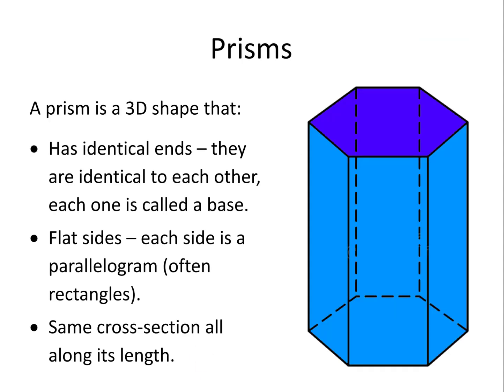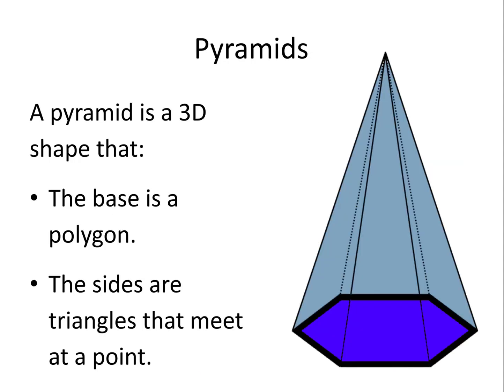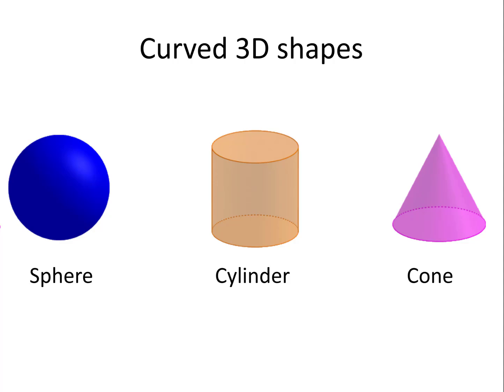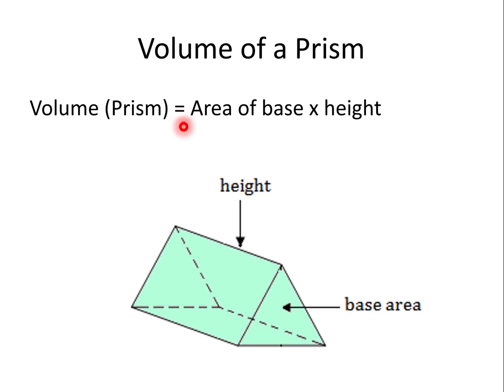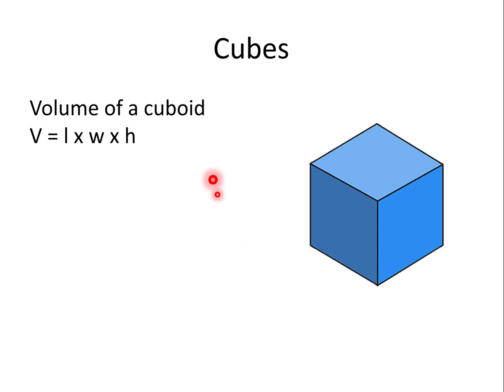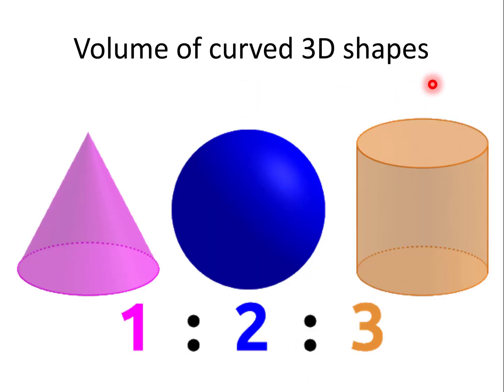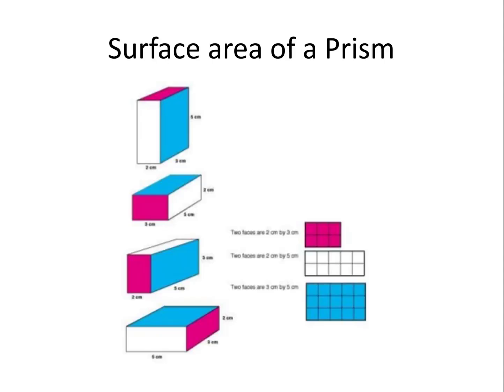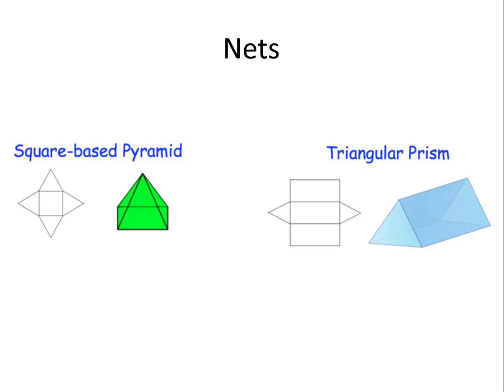Maths 24 - 3D Shapes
This video looks at 3D shapes.

All the topics covered in these videos can be found, with exercises in our 11 Plus Maths Workbook